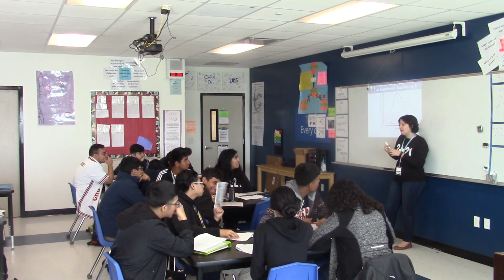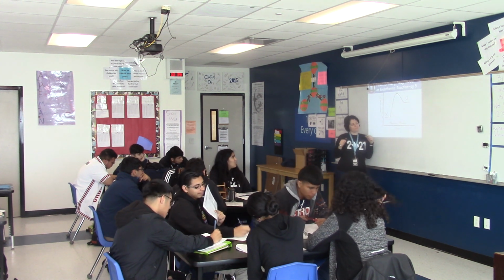Unit 7 Endo Exo INM 3 6 19 Donovan